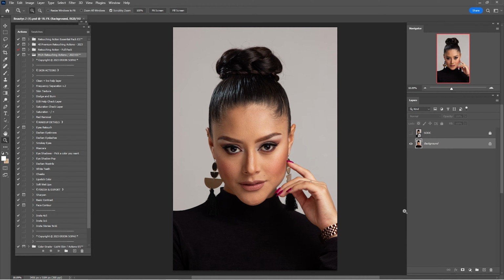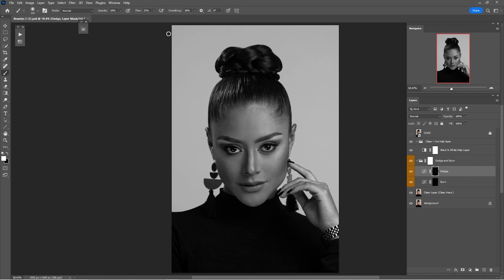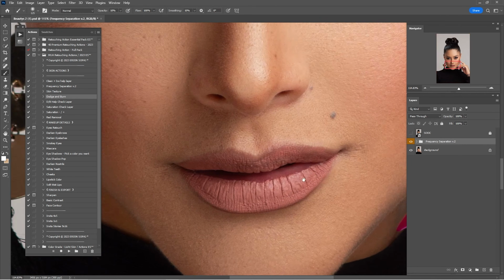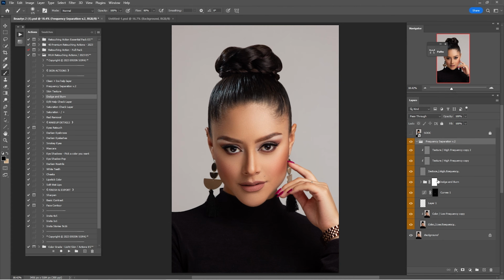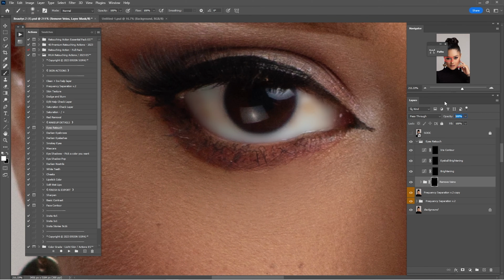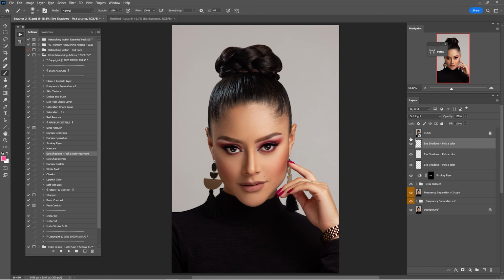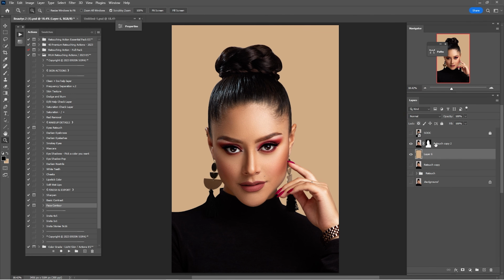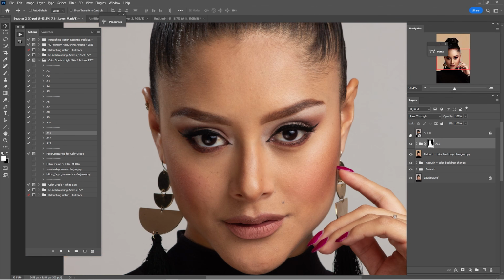High End Professional Retouch - Beauty Retouch ( Photoshop )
In this video, we'll be covering advanced techniques for flawless high-end beauty retouching in Photoshop. If you're looking to improve your skills as a high-end beauty retouch artist, then this video is for you! We'll be covering everything from basic to advanced techniques for flawless high-end beauty retouching in Photoshop. By the end of this video, you'll be able to achieve beautiful, flawless results in no time!

► NEWW! Creator's Bundle Pack 2023

► Freckles by; @VeraChange
Photo ; alfredomartinezchavez